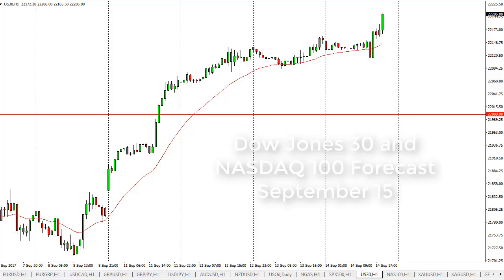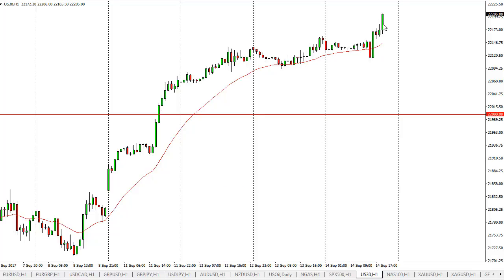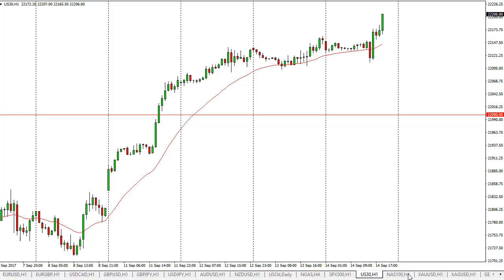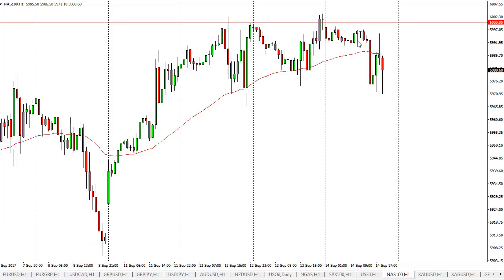DOW Jones 30 and NASDAQ 100 Technical Analysis for September 15, 2017 by FXEmpire.com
The Dow Jones 30 initially went sideways, but then rallied significantly during the session on Thursday,... For the full article go - Dow Jones 30 and NASDAQ 100 Forecast September 15, 2017, Technical Analysis.Find more information about Forex and Commodities News Technical Analysis Fundamental Analysis and Brokers on FX Empire